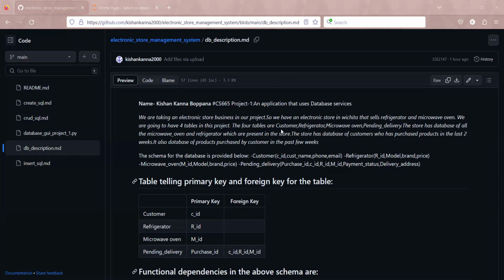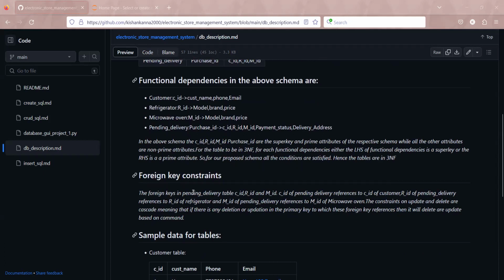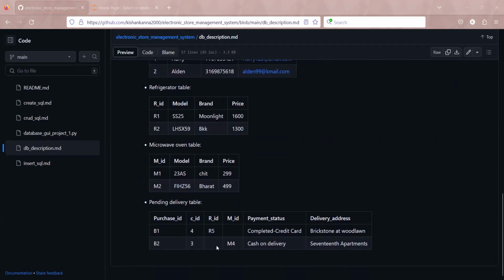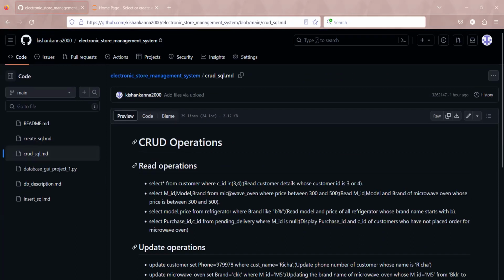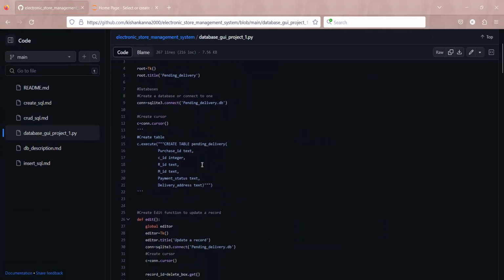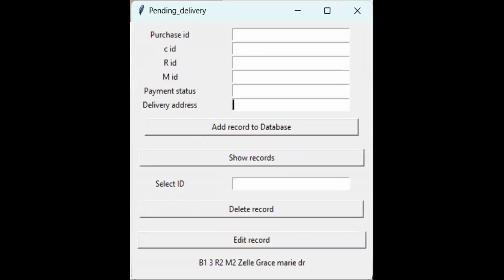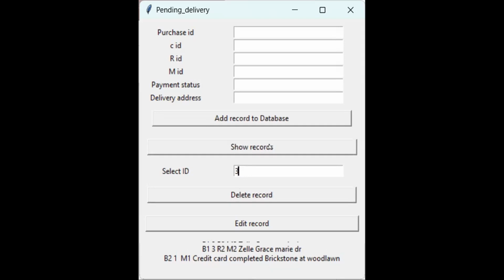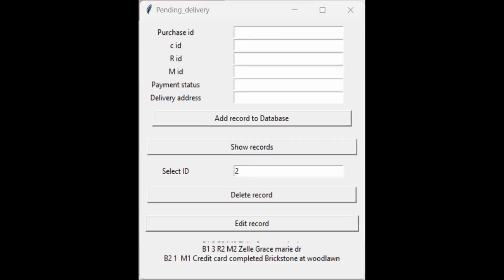cs 665 video presentation